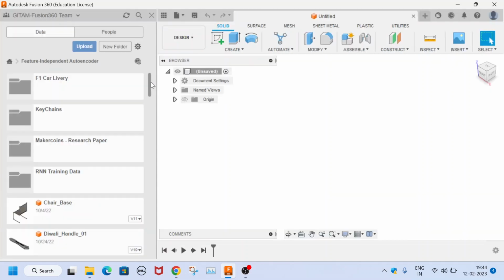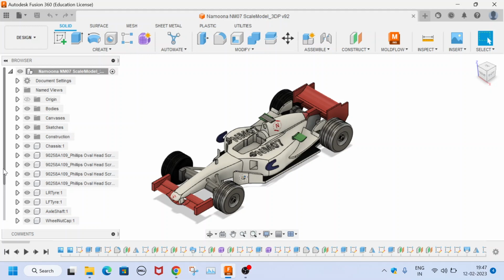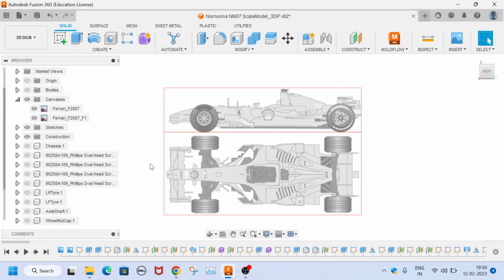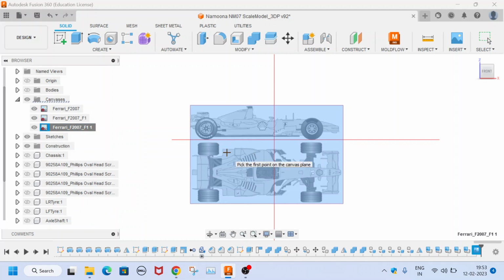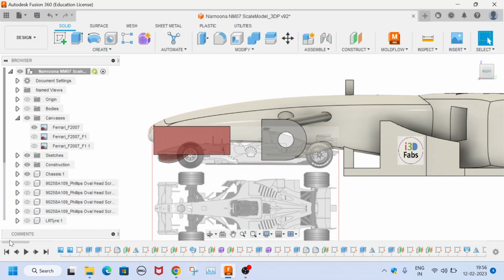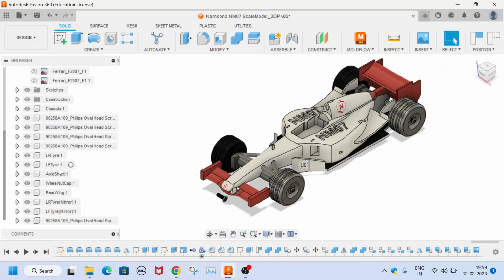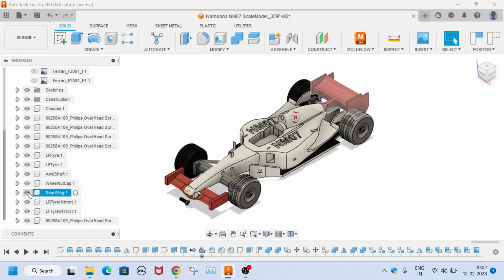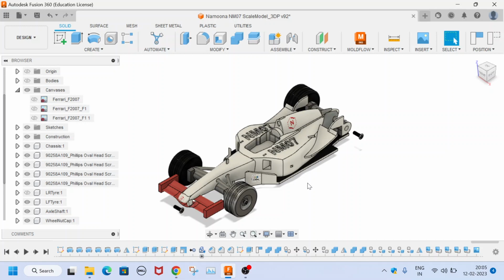Designing the NM07 1:25 Scale Formula 1 Car in Fusion 360 | ProtoPrix | Aatmanirbharbharat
'ProtoPrix' is a toy brand owned and run by Namoona Group. It is an initiative as part of aatmanirbharbharat to manufacture branded Make-In-India toys and compete with global brands like NewRay, Lego, Mattel, FunSchool, Hotwheels, Scalextric, Carrera and Hamleys.
"Namoona 3D Labs" is a 3D Printing Design, Engineering and Research initiative based in Visakhapatnam, Andhra Pradesh, India that is taken to train Students of Various Engineering Graduates of all branches.